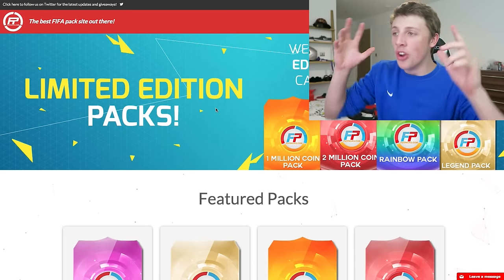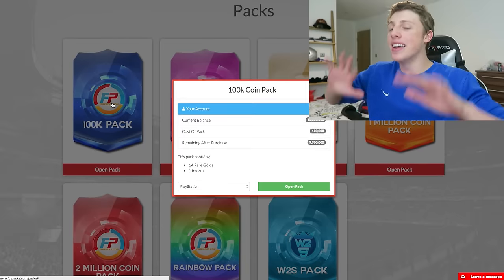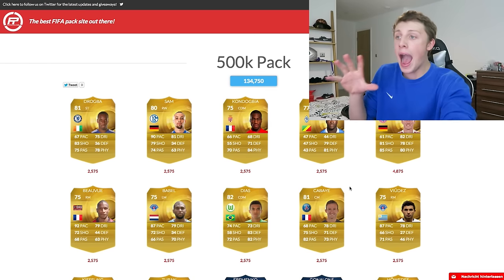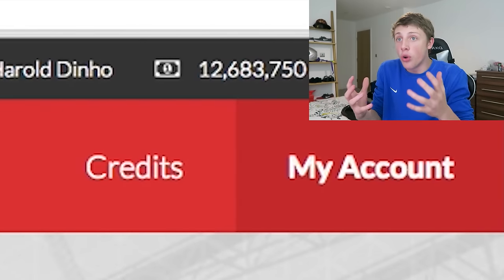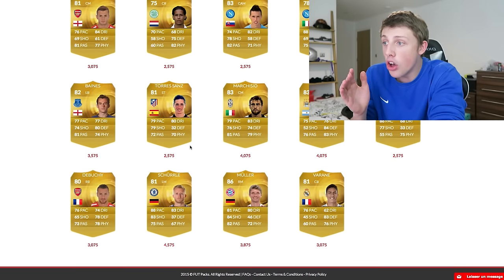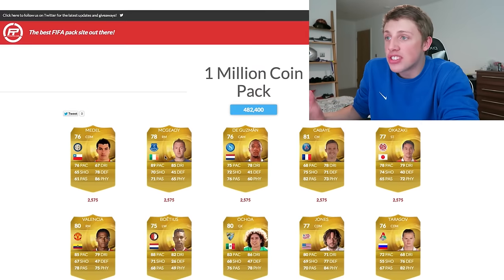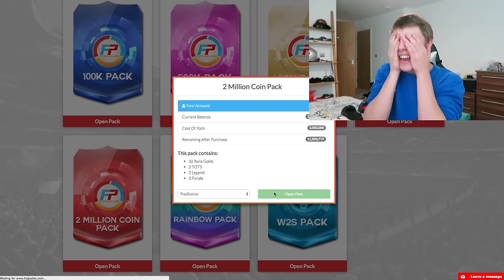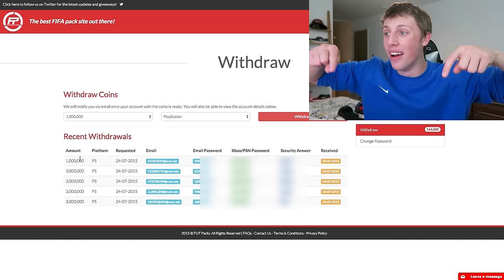MOST UNBELIEVABLE FIFA PACK OPENING EVER!!!